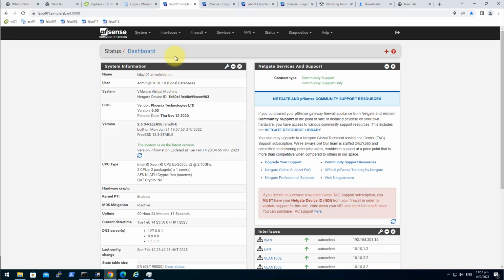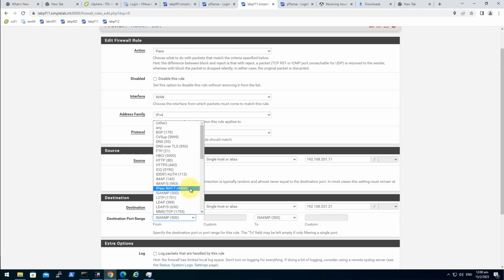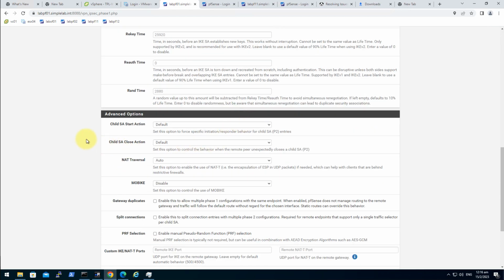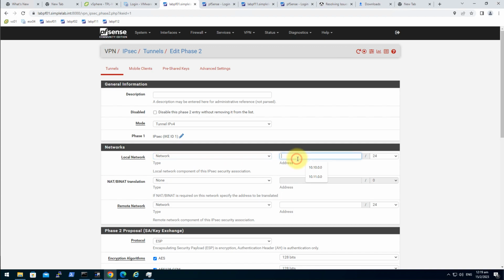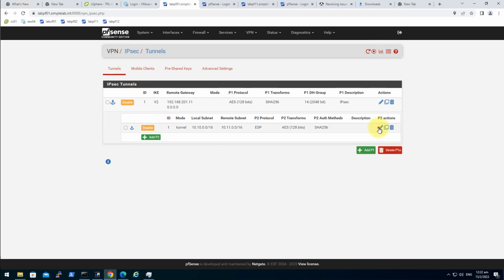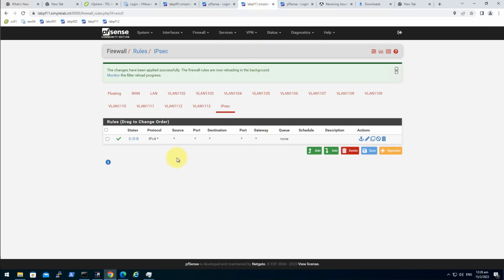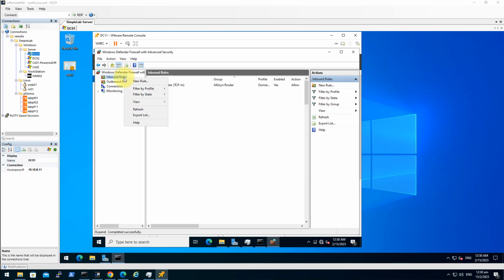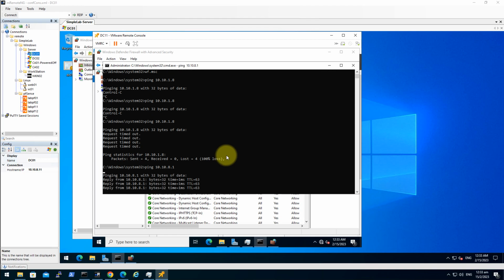Advanced Lab environment - 13 pfsense IPsec vpn for 2 sites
01:10 Adding rules allow VPN traffic
04:06 Adding IPsec VPN - P1
08:37 Adding IPsec VPN - P2 (routes)
13:13 Add rules and test connection from primary to secondary site
18:34 Add rules and test connection from primary to secondary site